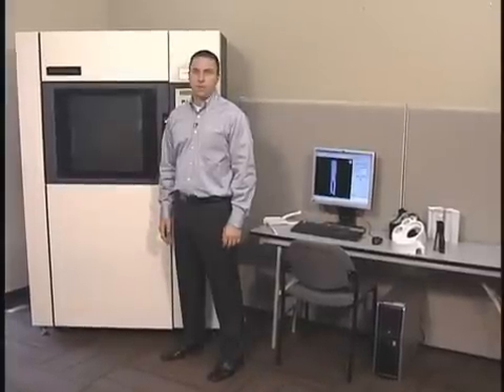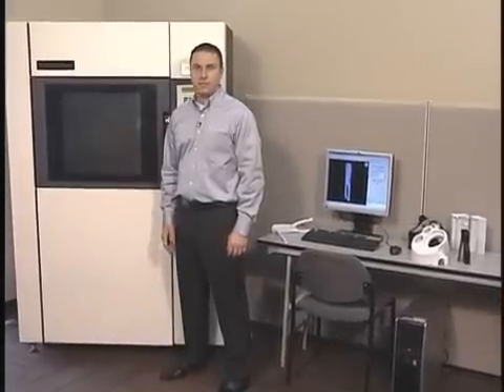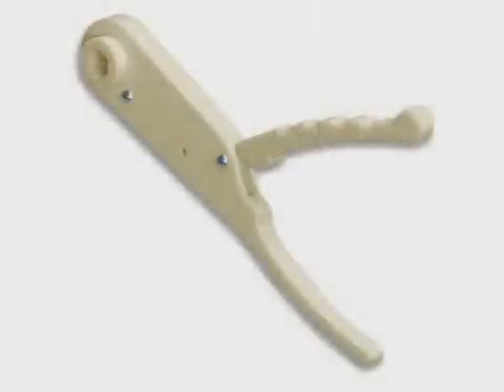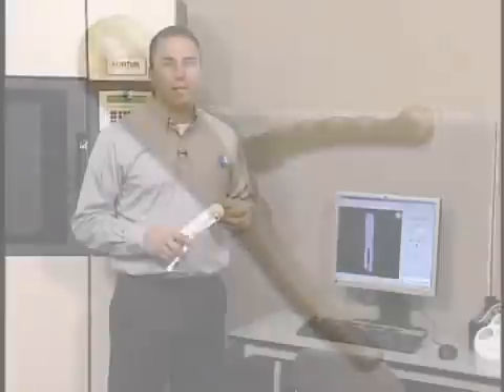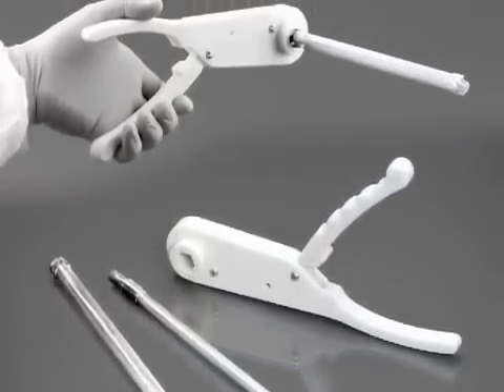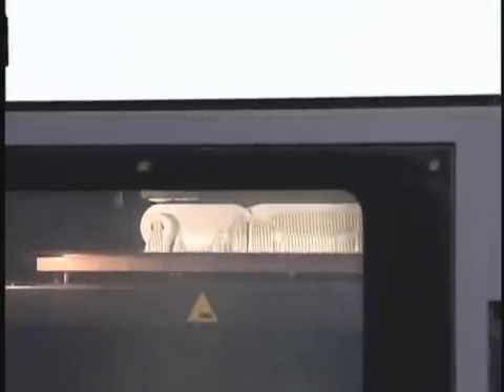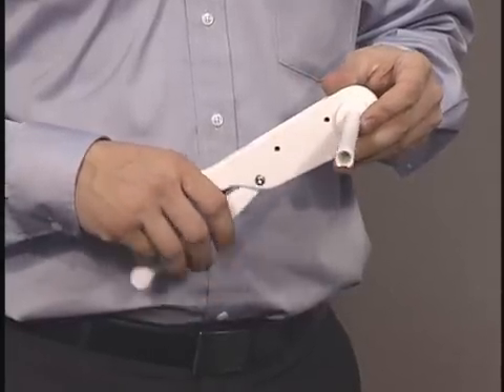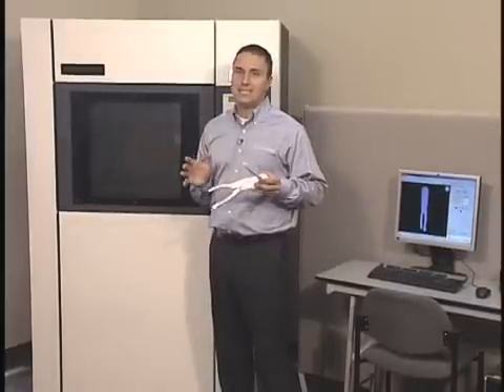3D Prototyping using a Fortus 360mc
All industries use Fortus FDM (fused deposition modeling) technology to produce 3D prototypes. See how Medtronic uses their Fortus machine to produce prototypes faster and less expensive.